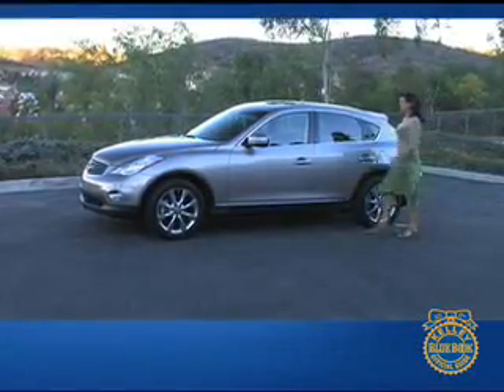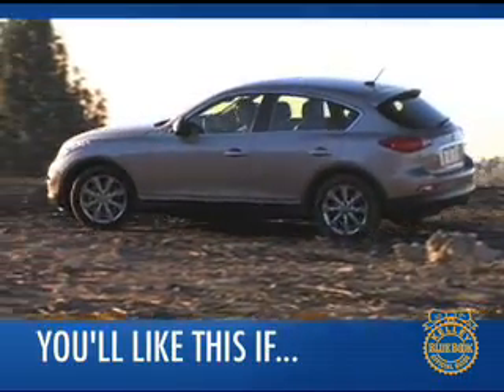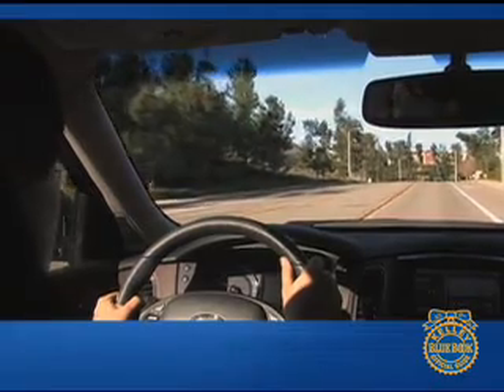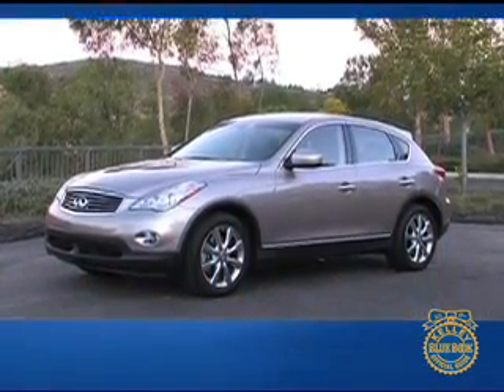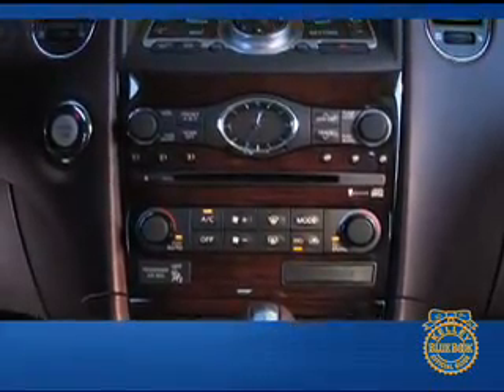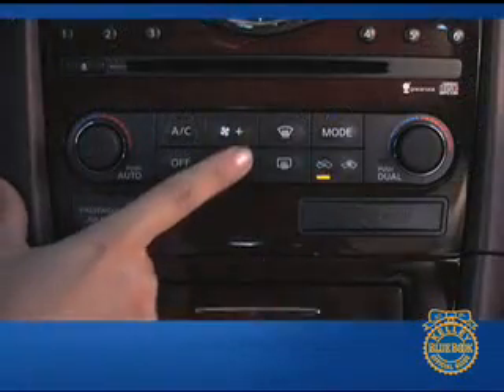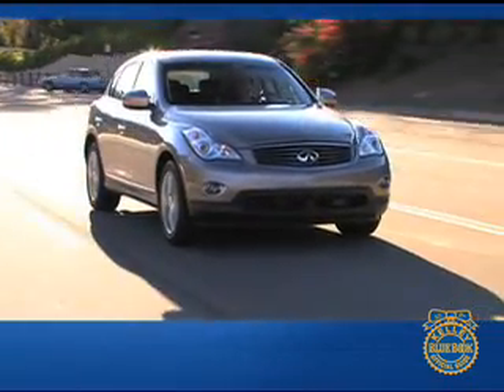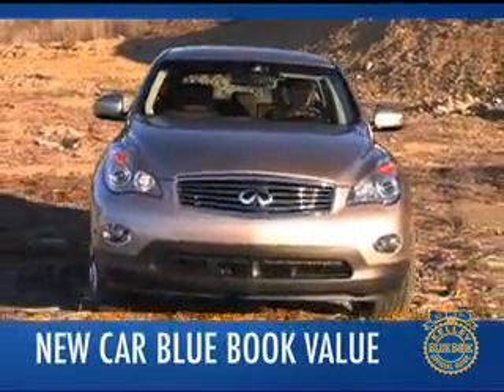Infiniti EX35 Review - Kelley Blue Book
Infiniti EX35. With every manufacturer vying for supremacy in the crossover category, Infiniti has done something interesting. Nissans luxury division has created its own category. Yes, technically the EX35 is a crossover but the term carries baggage that the small Infiniti does not. Its body is free of the faux ruggedness of early crossovers, and its ride and handling are close to that of a proper sports sedan. If we were tasked with categorizing the EX35 we might call it a tall sport wagon. But perhaps it is best to forget categories altogether and just appreciate the EX35 for what it is: a sleek, sporty, technological tour de force.

Welcome to our comprehensive Kelley Blue Book review of the Infiniti EX35.

For more new car reviews, interviews and automotive news today.